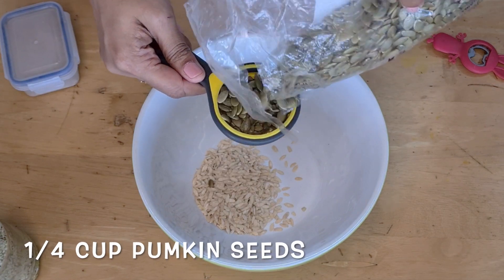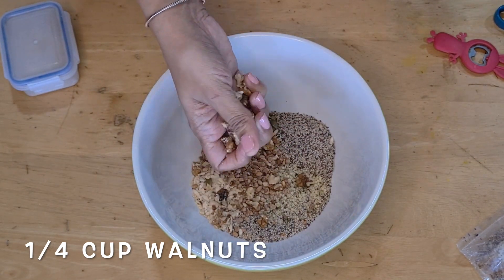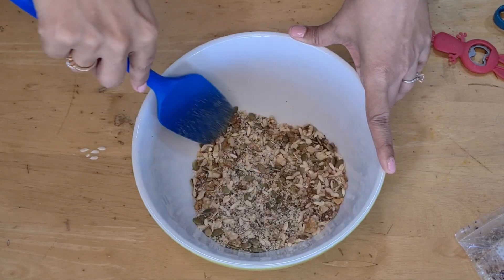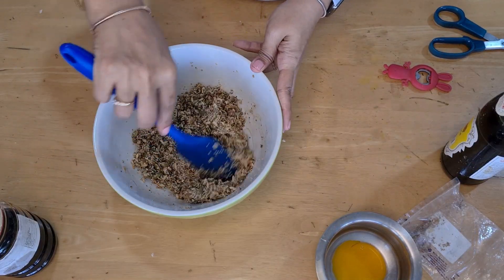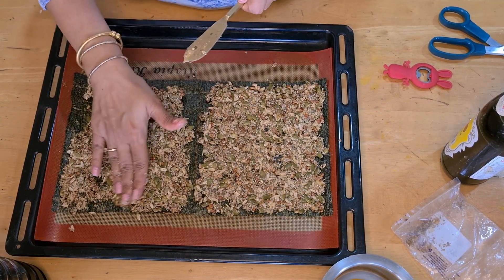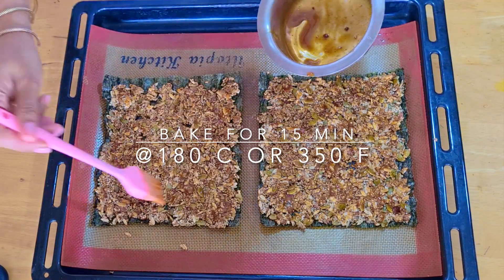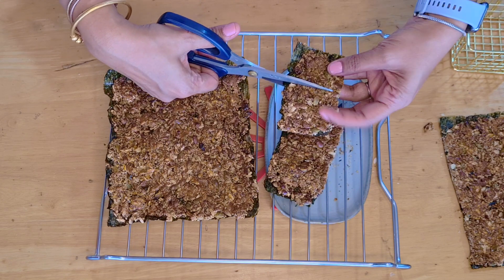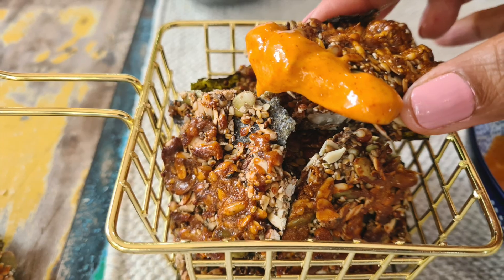Keto Seaweed and Nut crackers | Low Carb Crackers | Crispy keto seed crackers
Keto seaweed and nut crackers are a healthy and low carb snack. Especially if you are a sushi lover you will enjoy this one. It has similar flavours and still good for you. The seaweed is high in iodine and a green leafy.

Camera Nikon D5200
Tripod Benro T880EX
Mike Rode
Mike Blue Yeti